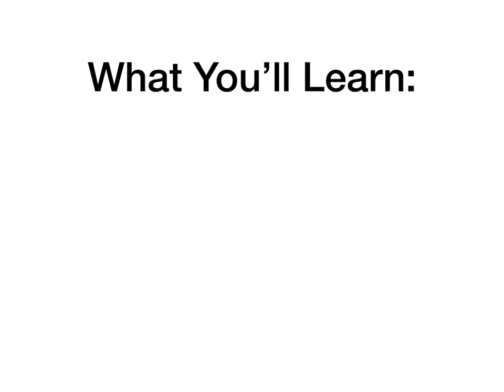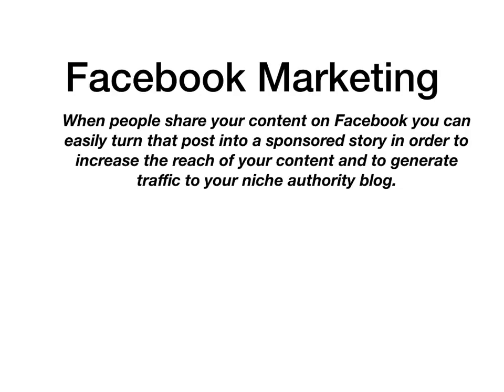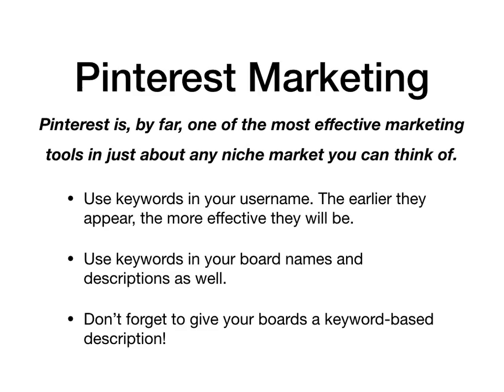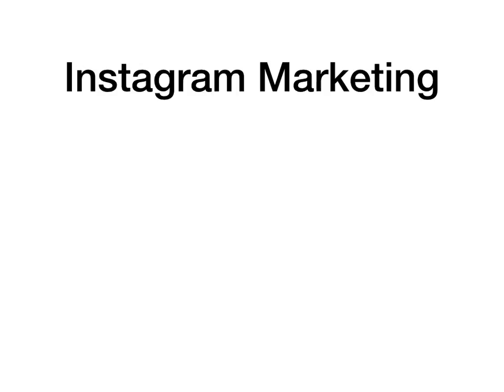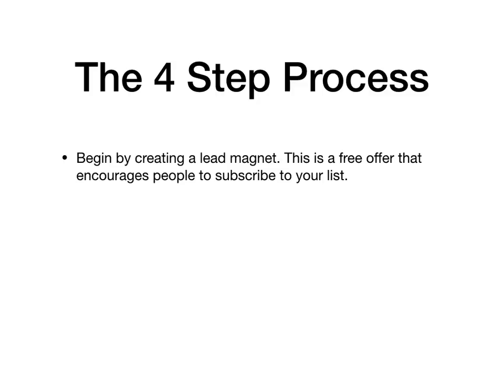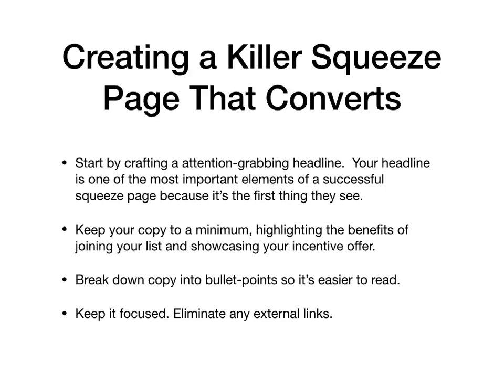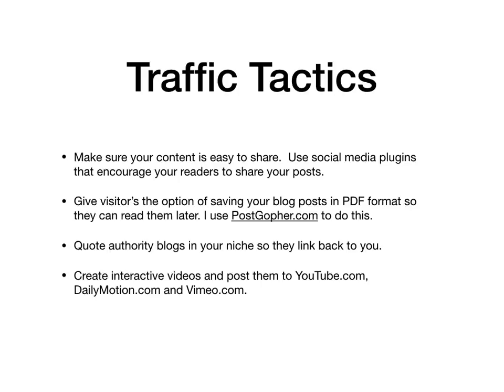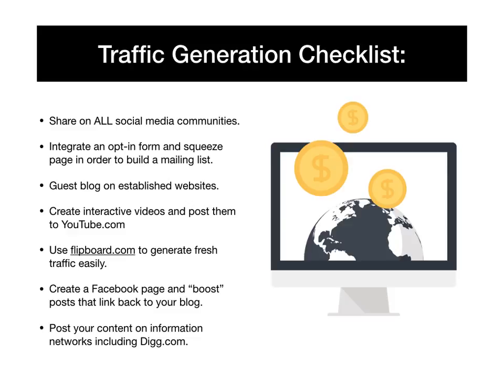The Information Highway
Everything to introduce a